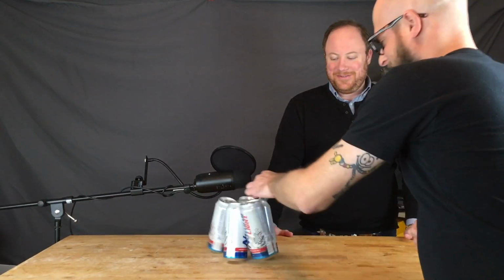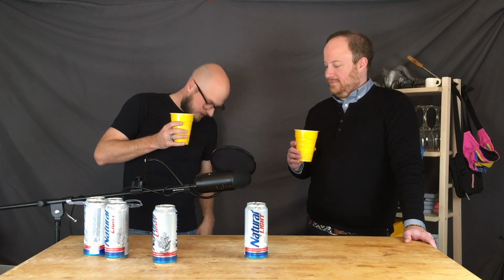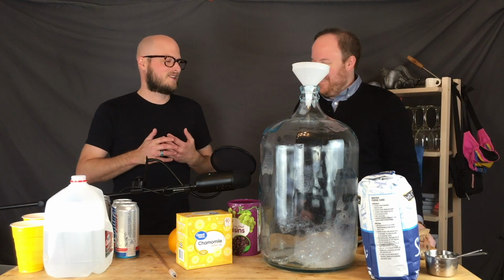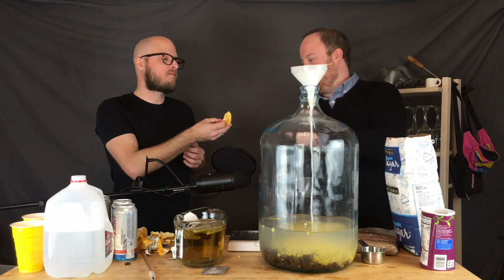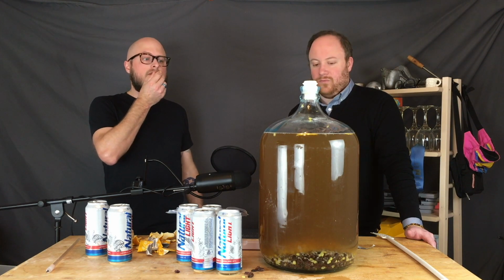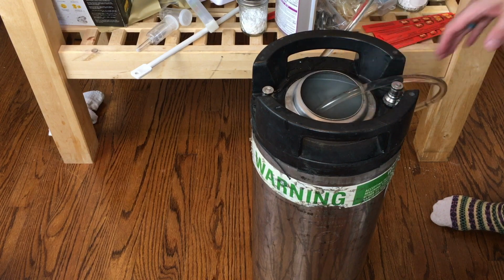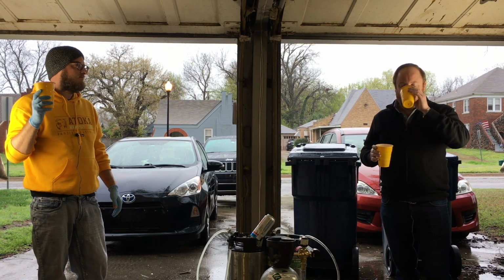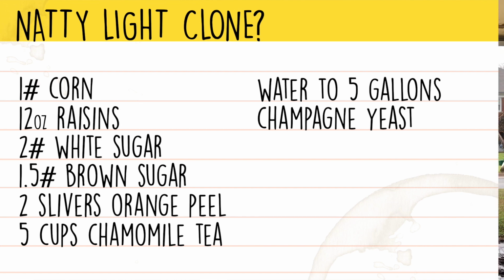BREWING NATTY LIGHT beer from WALMART ingredients - we make fake beer from grocery store stuff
It's April Fools, and what better way to fool ourselves than to brew up a grocery store beer. In this episode, we're attempting to home brew Natural Light aka Natty Light. This light lager has barely any character of barley, malt, hops, or other grains. So, other than smelling faintly of beer, it's a great candidate to try making from junk we picked up at Walmart. Hopefully this homebrewing how-to and tasting will keep you from making the same mistake -- or was it a mistake? Can you make beer from NO TRADITIONAL beer-making ingredients other than water and yeast? We'll certainly try!

Should we try another grocery store beer? Let us know which one in the comments. 👇